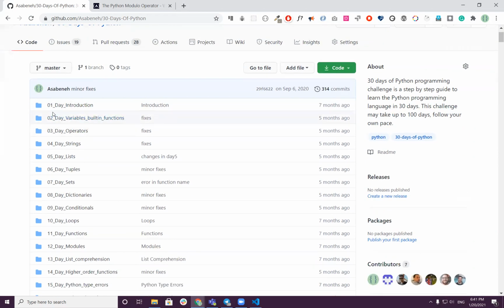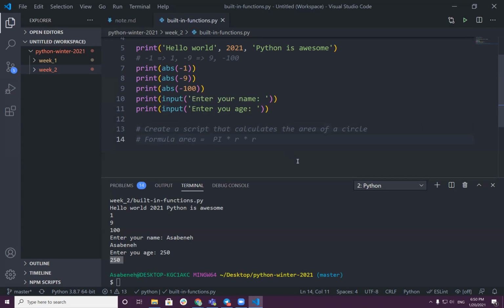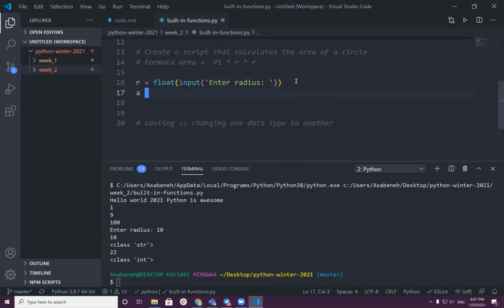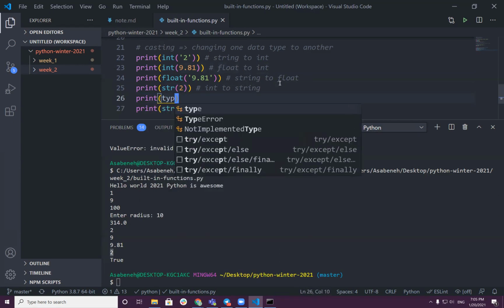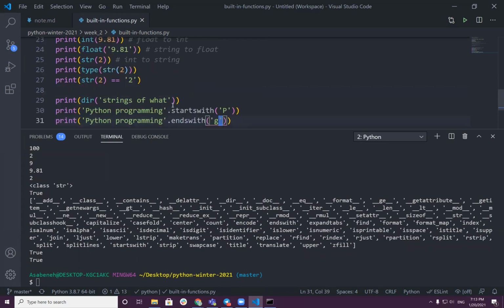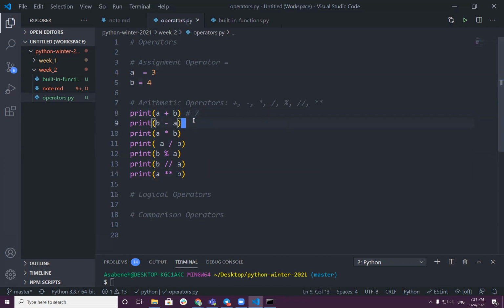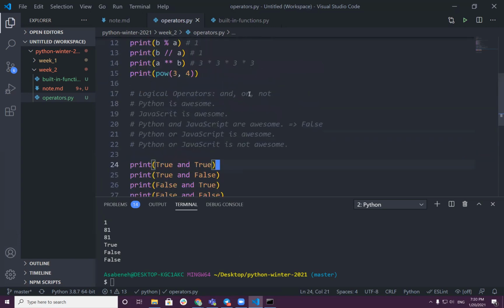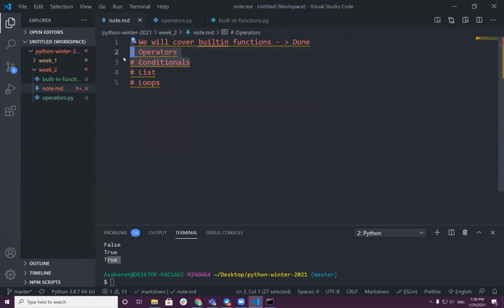week-2: 2.2 - built-in functions, operators - 2/3